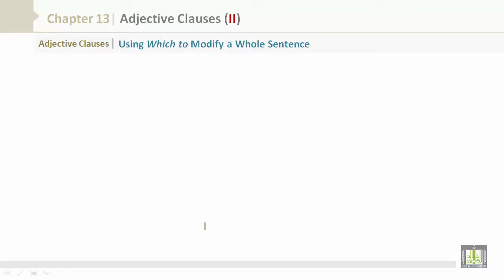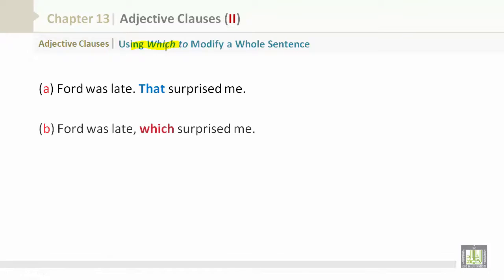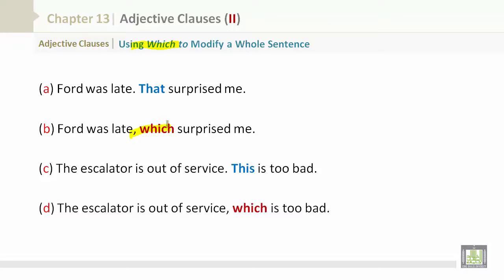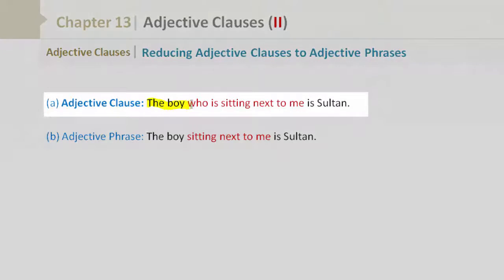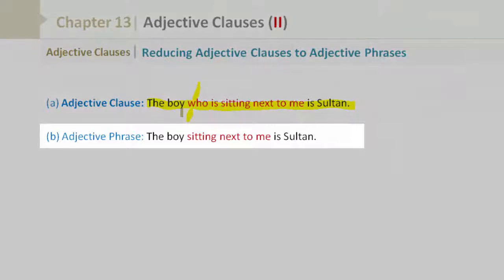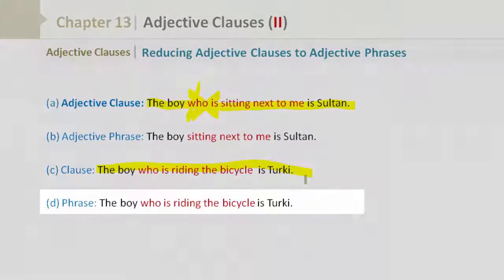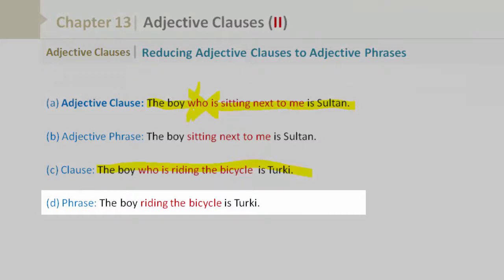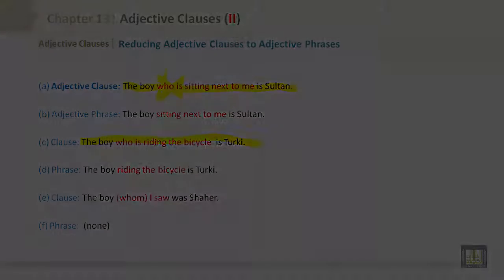Grammar 4 | CH13 | L4 | Adjective Clauses (II)- B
المقررات المفتوحة
جامعة الملك خالد - التعلم الإلكتروني
Grammar4 - Adjective Clauses
• Using Which to Modify a Whole Sentence
• Reducing Adjective Clauses to Adjective Phrases